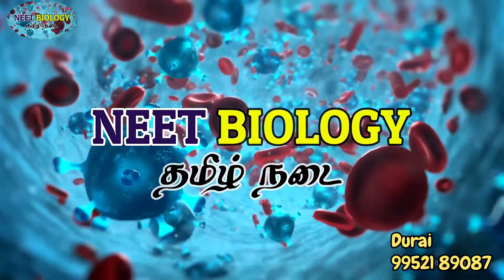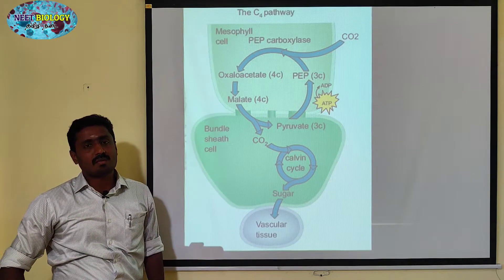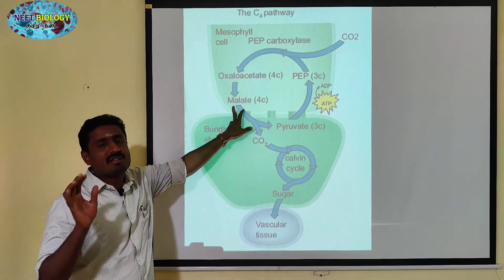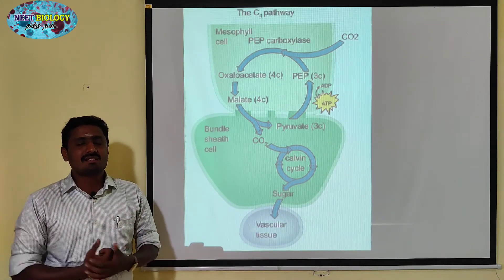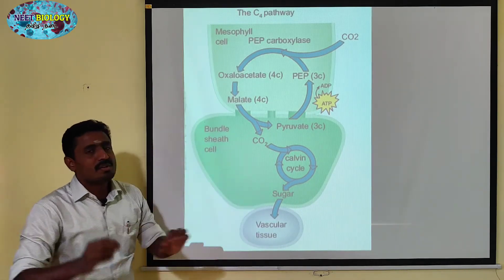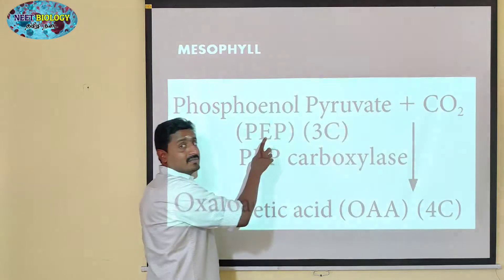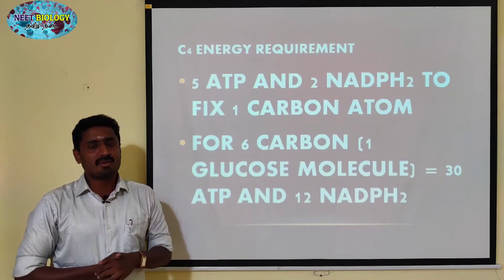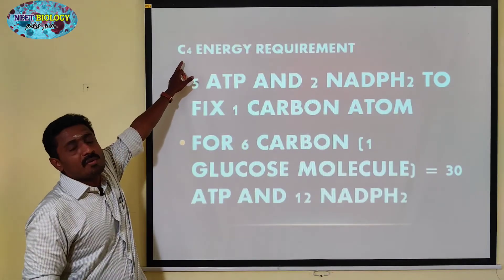C4 CYCLE (PART 2) | TAMIL | DICARBOXYLIC ACID | DICARBOXYLATION | PHOTOSYNTHESIS IN HIGHER PLANTS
Till 1965, Calvin cycle is the only pathway for CO2 fixation. But in 1965, Kortschak, Hart and Burr made observations in sugarcane and found C4 or dicarboxylic acid pathway.
Malate and aspartate are the major labelled products. This observation was confirmed by Hatch & Slack in 1967. This alternate pathway for the fixation of CO2 was found in
several tropical and sub-tropical grasses and some dicots. C4 cycle is discovered in more than 1000 species. Among them 300 species
belong to dicots and rest of them are
monocots. C4 plants represent about 5% of Earth’s plant biomass and 1% of its known plant species. Despite this scarcity, they account for about 30% of terrestrial carbon fixation. Increasing the proportion of C4
plants on earth could assist biosequestration of CO2 and represent an important climate
change avoidance strategy.
C4 pathway is completed in two
phases, first phase takes place in stroma of mesophyll cells, where the CO2 acceptor molecule is 3-Carbon compound, phospho enol pyruvate (PEP) to form 4-carbon Oxalo
acetic acid (OAA). The first product is a 4-carbon and so it is named as C4 cycle. oxalo acetic acid is a dicarboxylic acid and hence
this cycle is also known as dicarboxylic acid pathway (Figure 13.20). Carbon dioxide fixation takes place in two places one in mesophyll and another in bundle sheath cell (di carboxylation pathway). It is
the adaptation of tropical and sub tropical plants growing in warm and dry conditions. Fixation of CO2 with minimal loss is due to absence of photorespiration